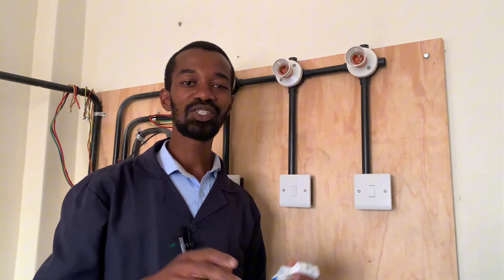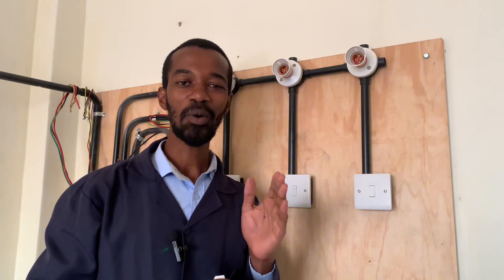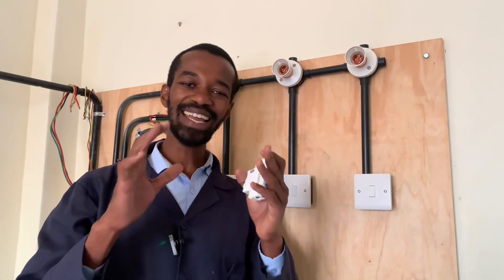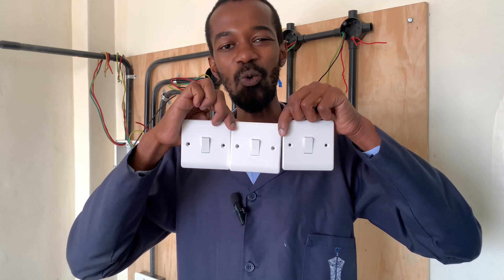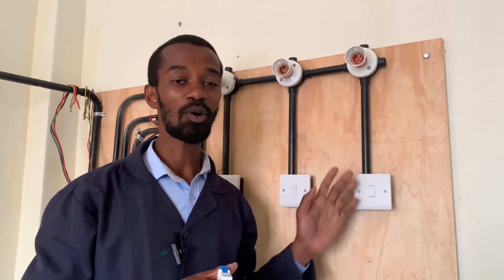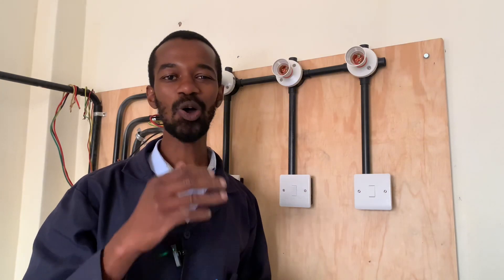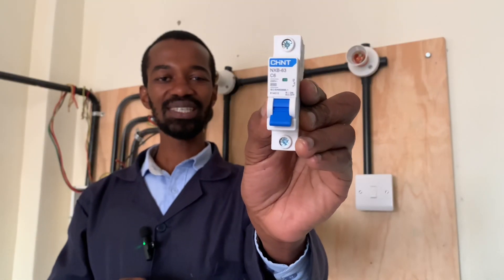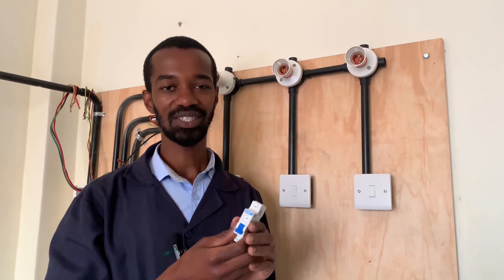Tips For Lights Wiring ⚡️Switch Easily!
Wiring a light switch to a bulb or several lighting points is great fun. You don’t need sophisticated equipment or knowledge. You only need a few basics to achieve it.

In this video, I’ve shared the basics that I use to achieve a great wiring for my house lights.